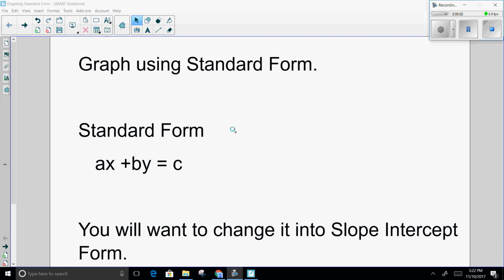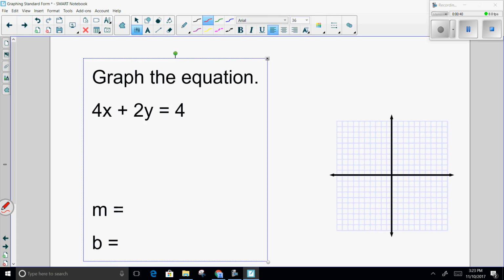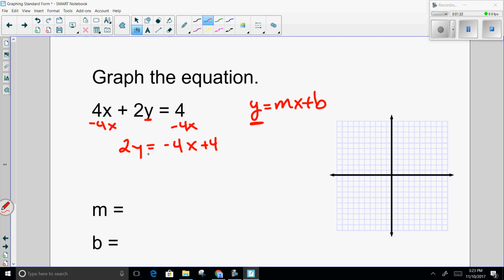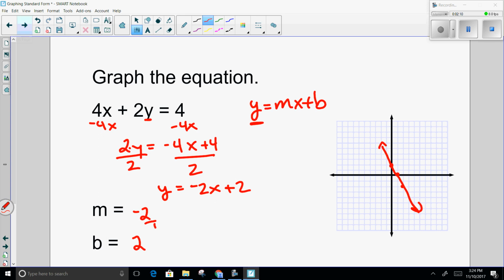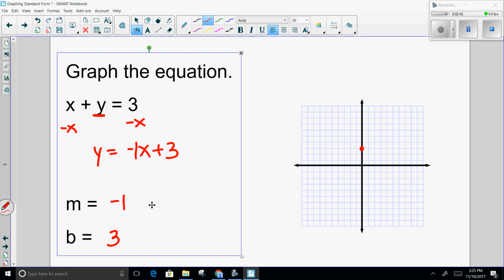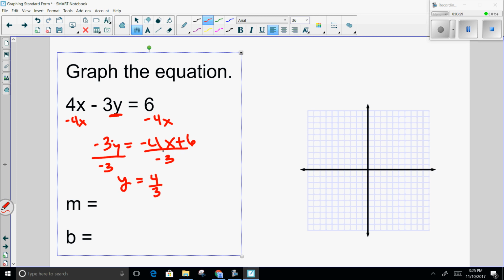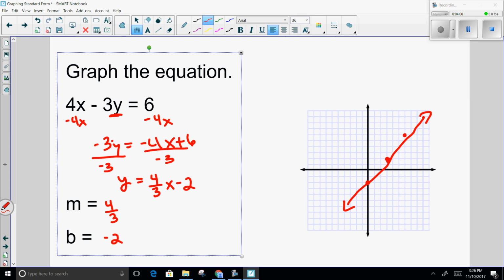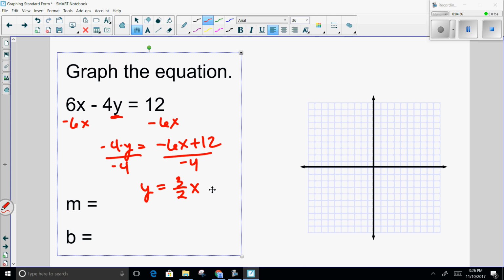Video Graphin Standard Form